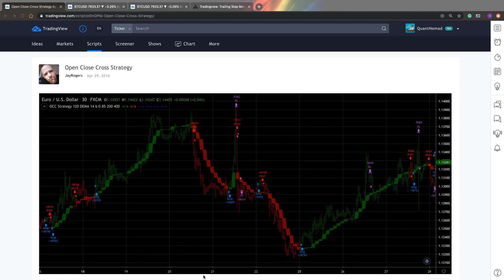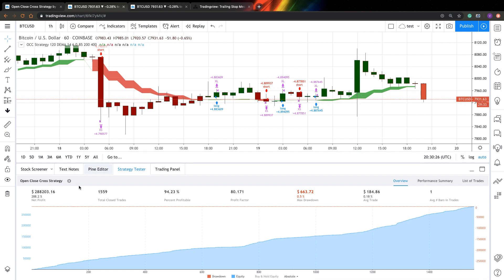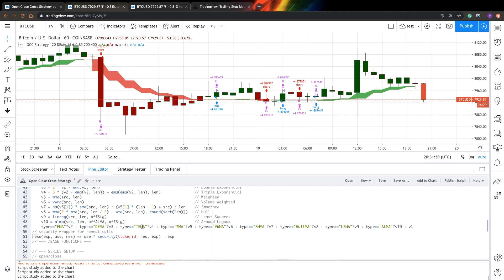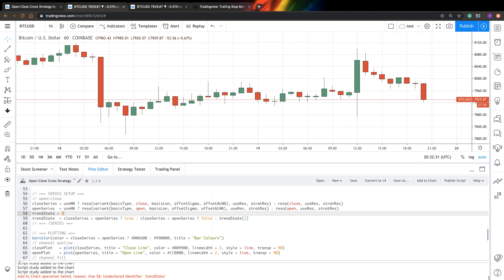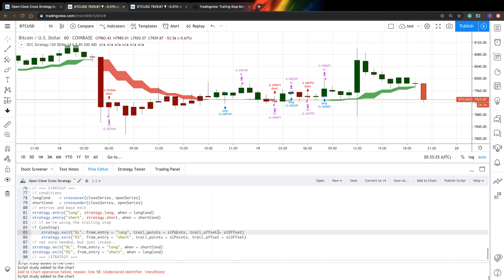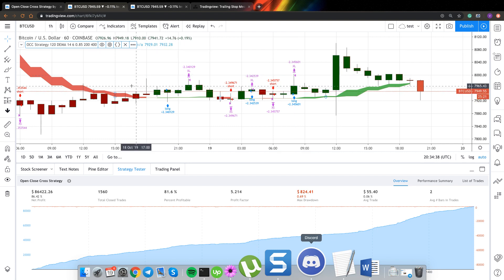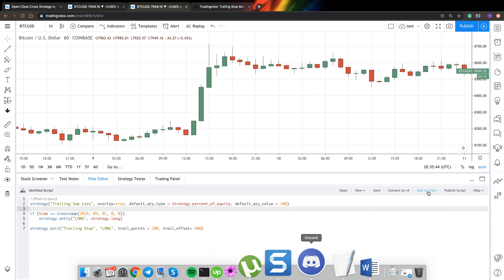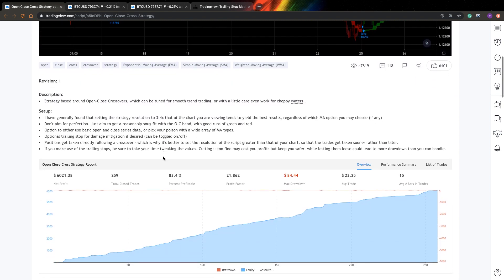DNTI #6 - Do Not Trade It - Open Close Cross Strategy - (TradingView)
Here you can find a list of fake strategies I found in TradingView

In this video, you can find more details about the Pine Script bug that allows creating these fake strategies